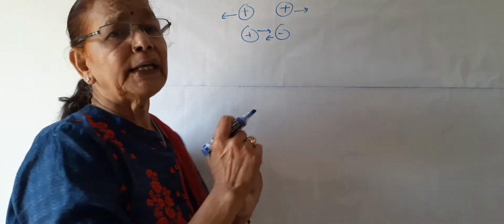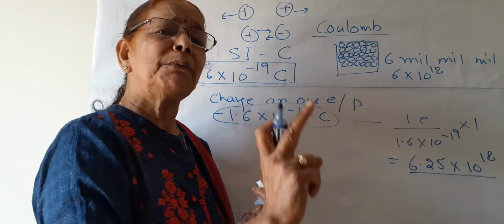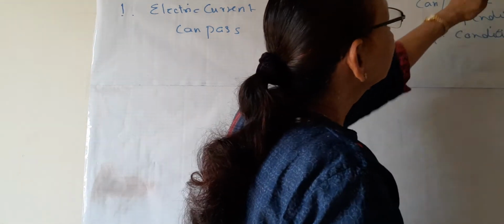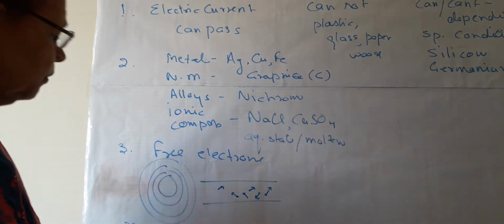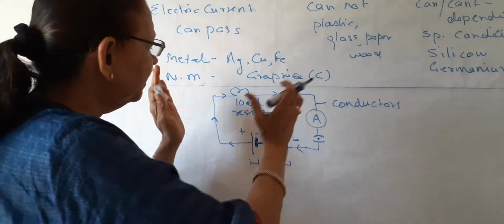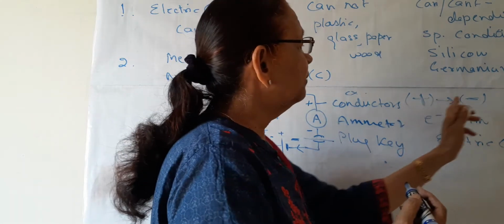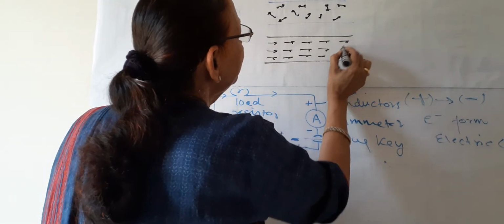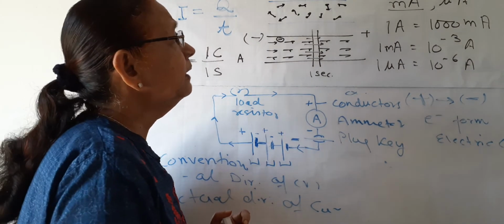Class 10th ELECTRICITY, Electric Charge and Electric Current, PART 1